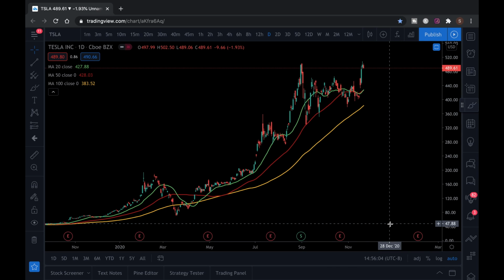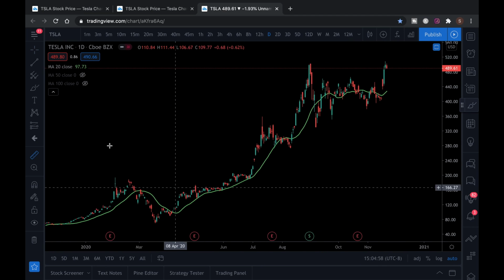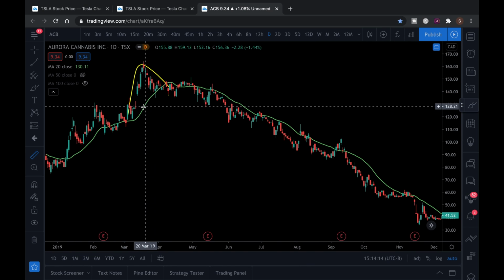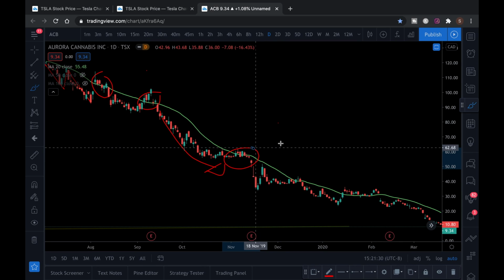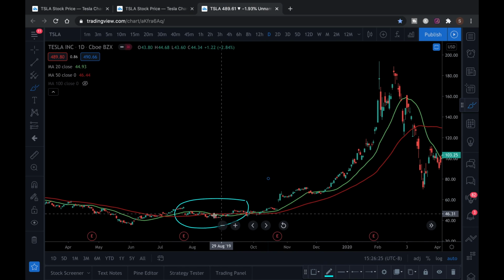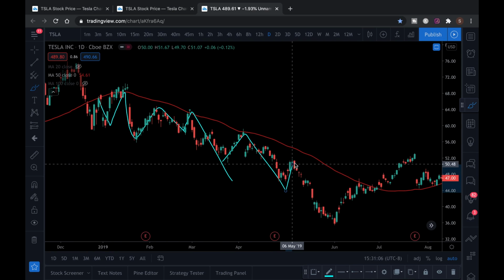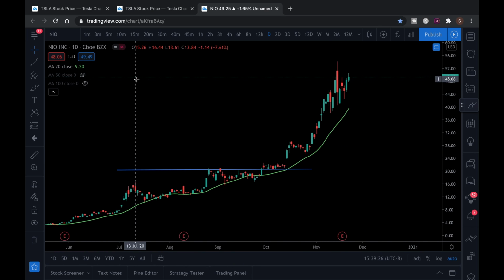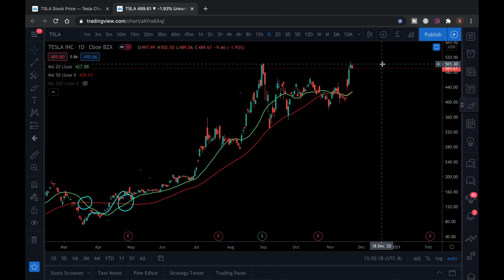How To Use Moving Averages Like A Boss. Best Trading Strategy.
An in depth tutorial on how to use moving averages and win more of your trades.